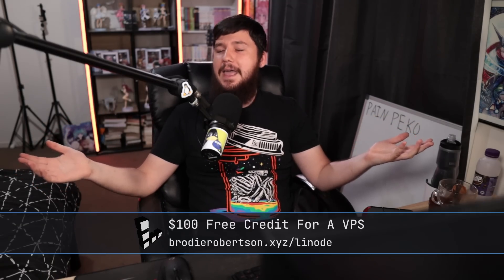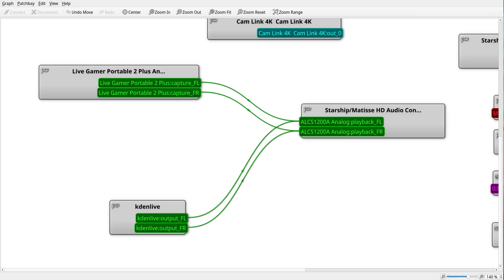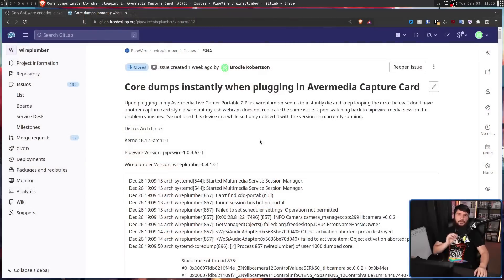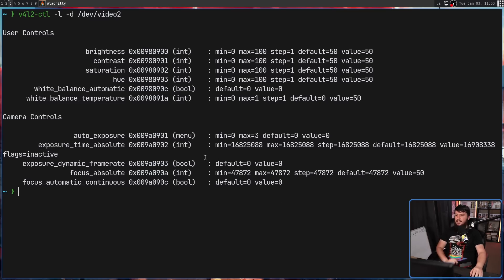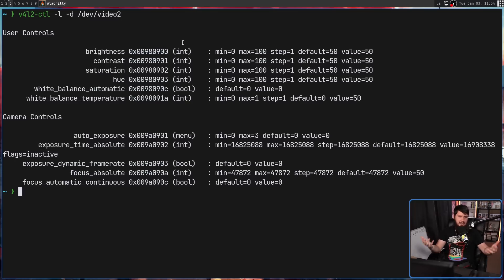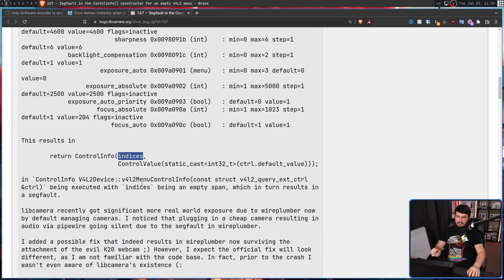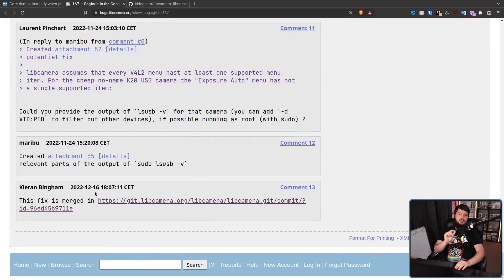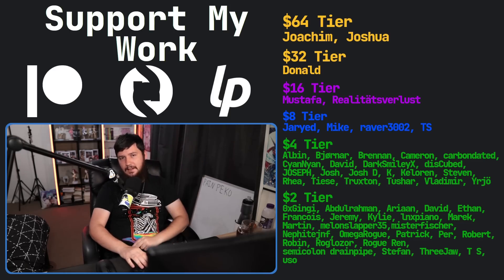This Pipewire Video Bug Ruined My Entire Weekend!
Pipewire and Wireplumber are great pieces of software but when a problem happens at the audio server level it can become a serious problem especially when that issues comes out of nowhere like this did

Credits
🎨 Channel Art:
Profile Picture: